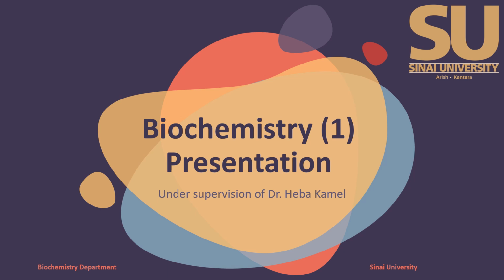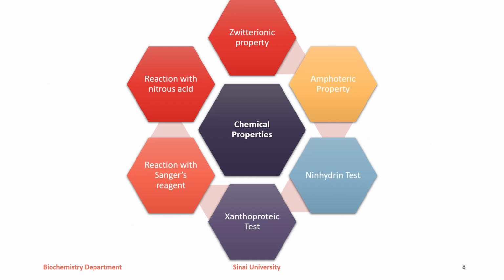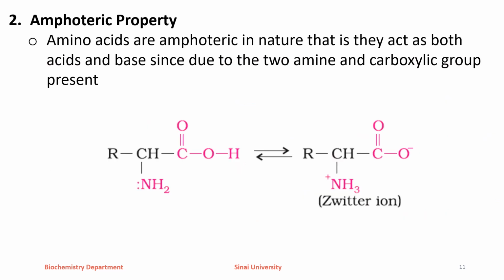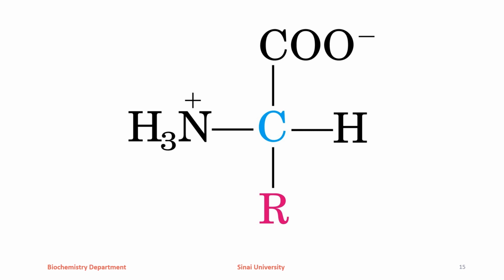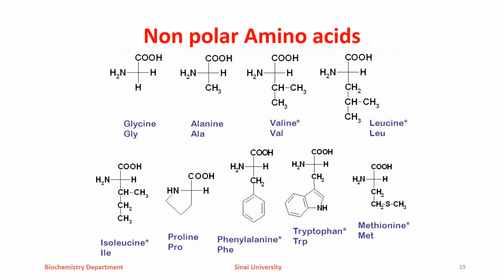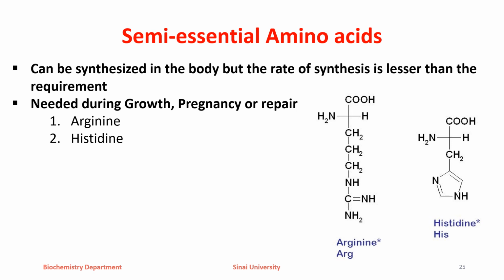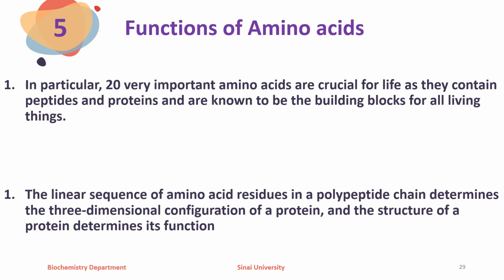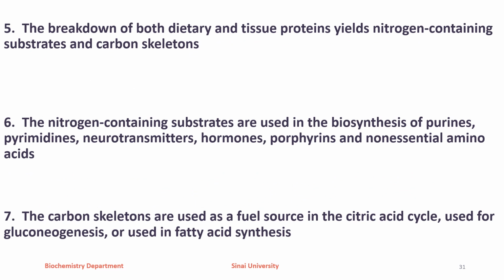in biochemistryAmino acids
Classification of amino acids in biochemistry